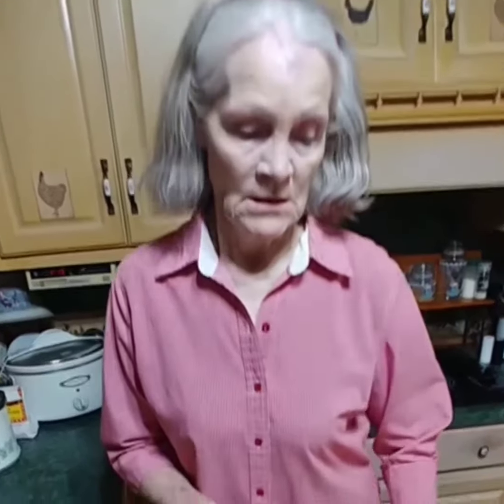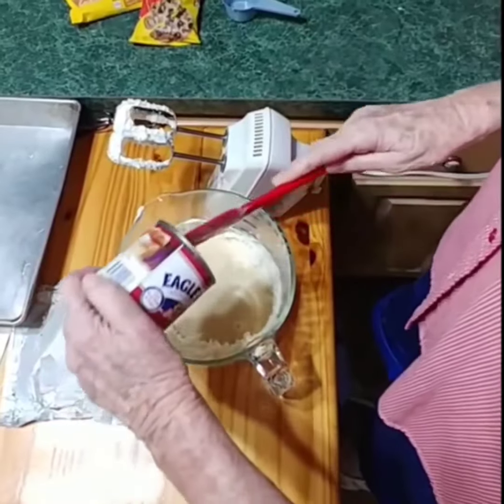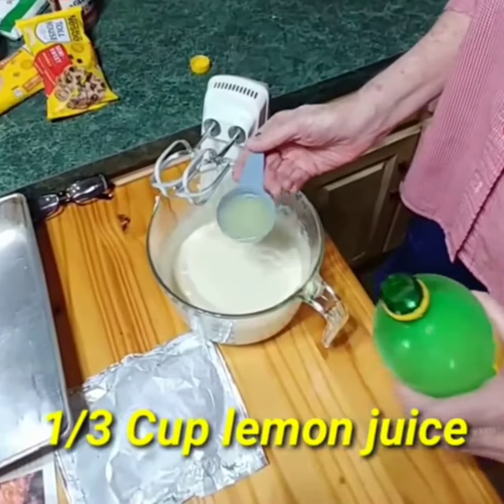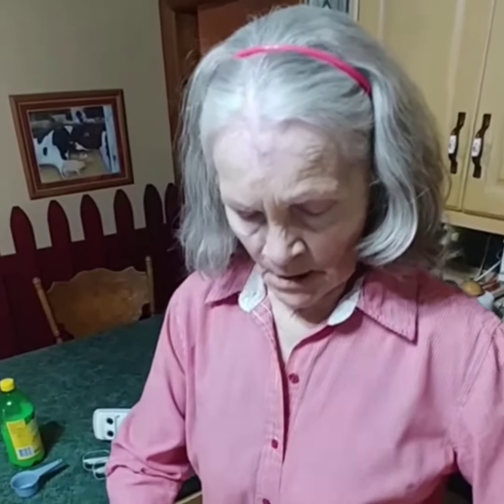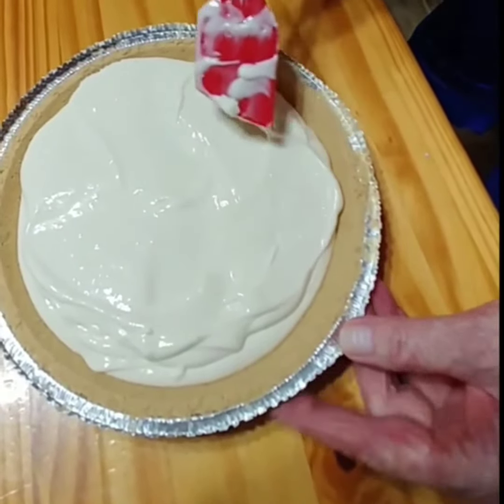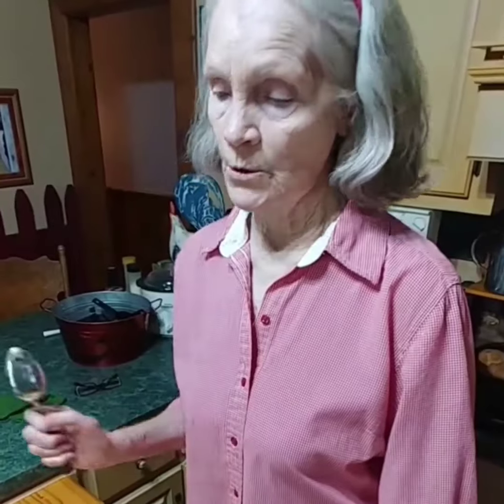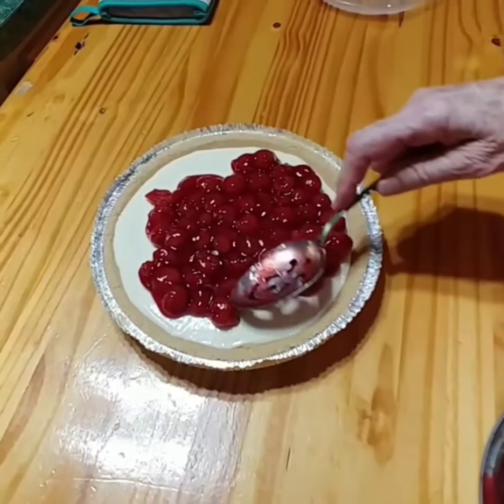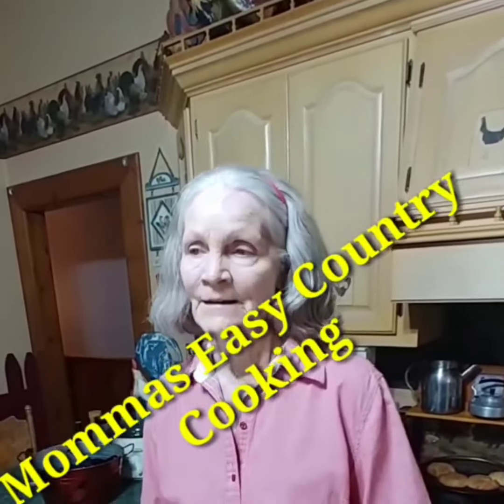💥CHERRY ICEBOX LEMON PIE💥 My Childhood FAVORITE!! *Ingredients at the End*